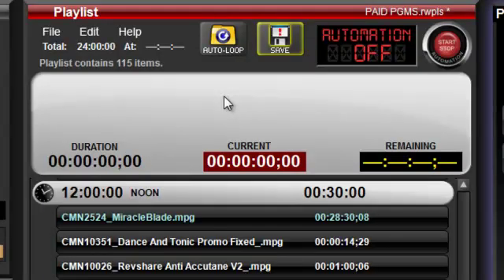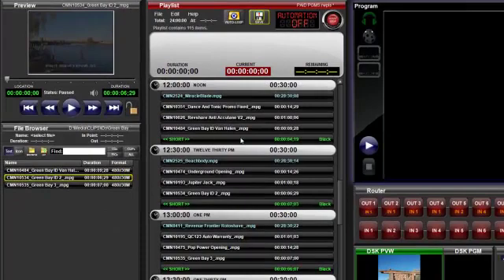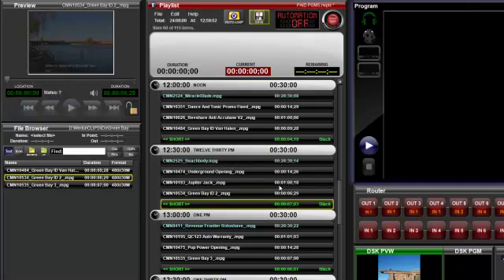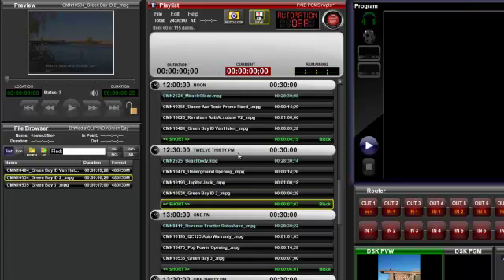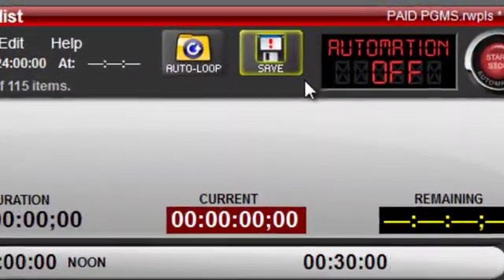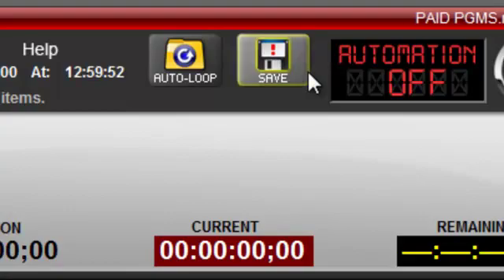A-LIST 12: Enabling and Disabling the AUTO-LOOP Folder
Using AUTO-LOOP as your backup plan.